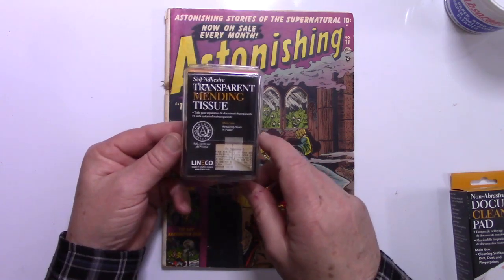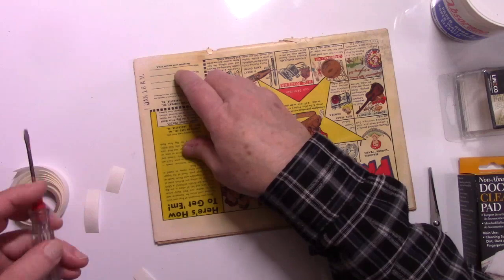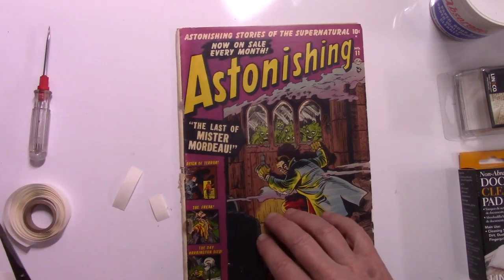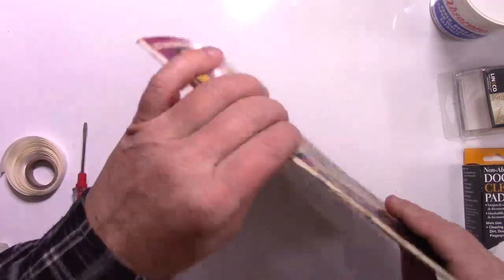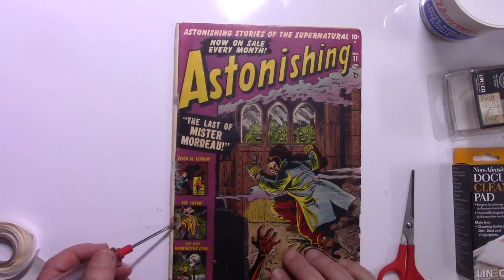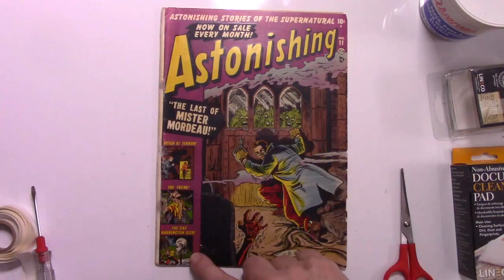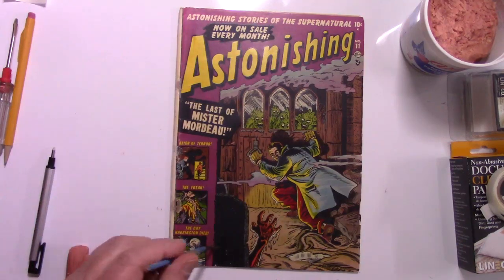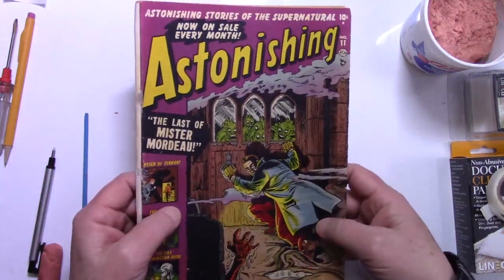JOE SINNOTT Signed ASTONISHING 11 Pre-code HORROR Comic Book Admitted to the GHOST CLINIC for Repair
In another thrilling episode of GHOST CLINIC:
HORROR MIKE goes into surgery to repair the badly damaged spine of his ASTONISHING #11 Pre-code HORROR Comic Book signed by JOE SINNOTT during his interview for the HAUNTED THRILLS documentary!
ASTONISHING was one of many pre-code horror comic titles published by ATLAS in the late 1940's - early 1950's, helmed by STAN "The Man" LEE!

Mike's sci-fi horror film FIRST MAN on MARS signed and numbered BLU-RAY is ON SALE until Feb 1st!  Includes menu and physical extras PLUS your chance to WIN one of two movie props screen used in the film!